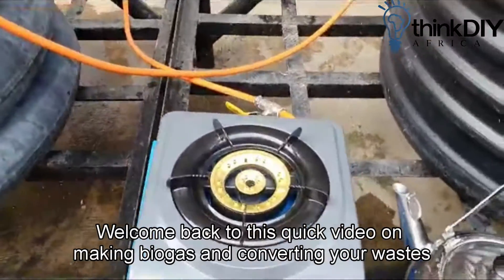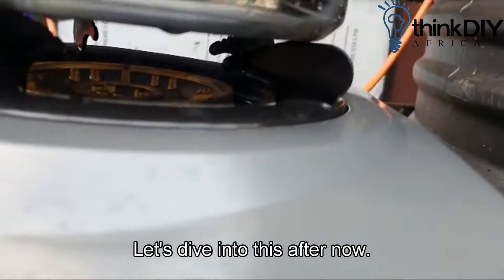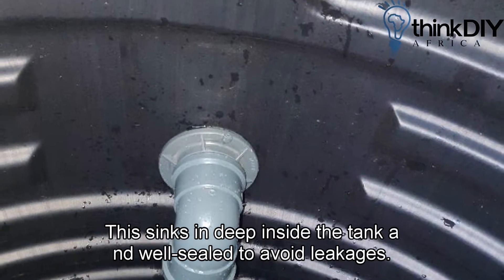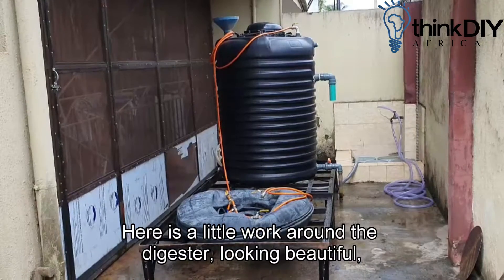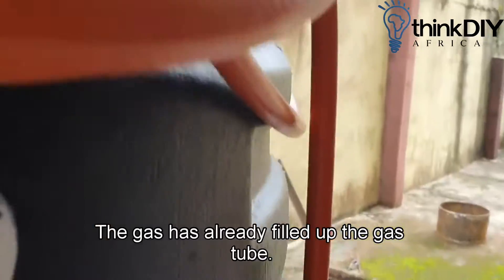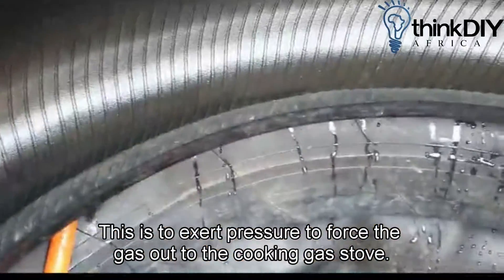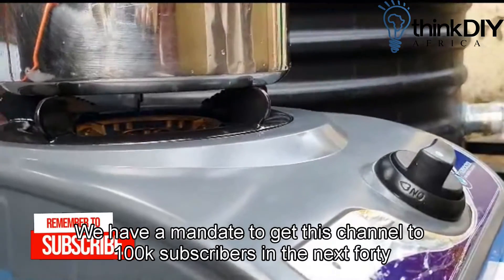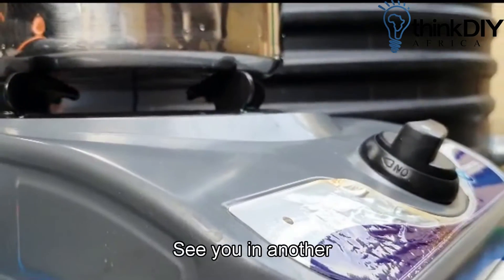24 HOURS FREE COOKING GAS, BIOGAS 1000 LITER (MAKING IT BIG)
24 HOURS FREE COCKING GAS, BIOGAS 1000 LITER (MAKING IT BIG)
This video shows a bigger biogas digester project than my previous ones. I hope this excites you to make one for yourself.

ITEM LIST AND LINKS
1. 200 liter container:
2. 1 inch pvc pipe:
3. 1 inch socket:
4. 2 inch pvc pipe:
5. Gas hose:
6. PVC gum
7. Silicone Gel
8. Power drill
9. Drill bits.
10. T-PIPE
11. ONE WAY VALVE

Translated titles:
24 HORAS COCCIÓN GRATIS GAS, BIOGÁS 1000 LITROS (HACIENDO GRANDE)

24 STUNDEN KOSTENLOSES KOCHGAS, BIOGAS 1000 LITER (MACHT ES GROSS)

GAZ DE CUISSON GRATUIT 24 HEURES, BIOGAZ 1000 LITRES (LE RENDANT GRAND)

GÁS DE COZINHA GRATUITO 24 HORAS, BIOGÁS 1000 LITROS (TORNANDO-O GRANDE)

24 घंटे मुफ़्त कुकिंग गैस, बायोगैस 1000 ली

24 UUR GRATIS KOOKGAS, BIOGAS 1000 LITER (MAAK DIT GROOT)

GAZ PËR GATIM 24 ORË FALAS, BIOGAZ 1000 LITRA (DUKUR E MADH)

ለ 24 ሰዓታት ነፃ የማብሰያ ጋዝ ፣ ባዮጋስ 1000 ሊት (ትልቅ በማድ

غاز طهي مجاني لمدة 24 ساعة، غاز حيوي 1000 لتر (مما يجعله كب

24 SAAT PULSUZ BİİŞ QAZI, BİOQAZ 1000 LİR (BÖYÜK EDİR)